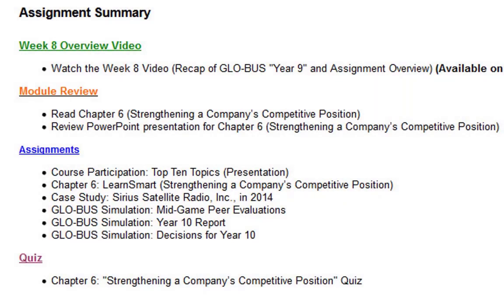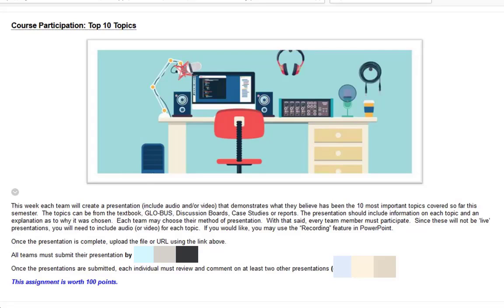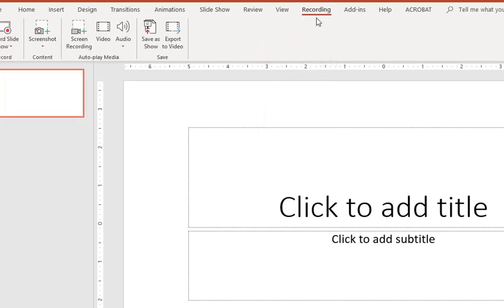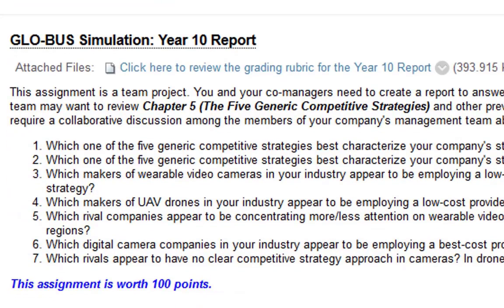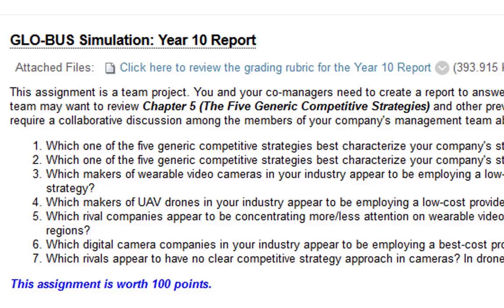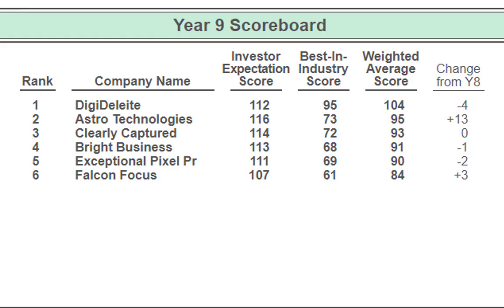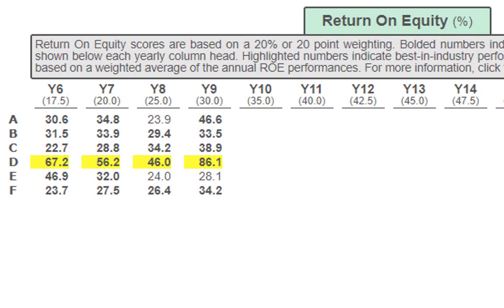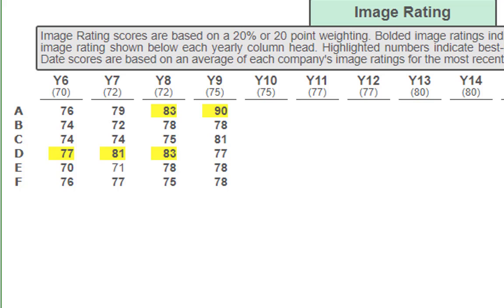MGT-290 Business Management Capstone (Week 8)